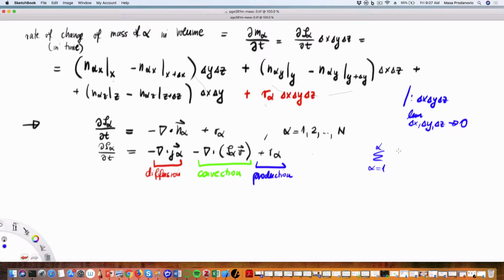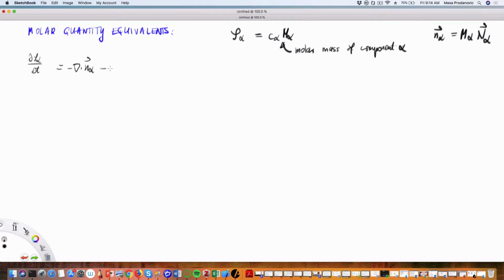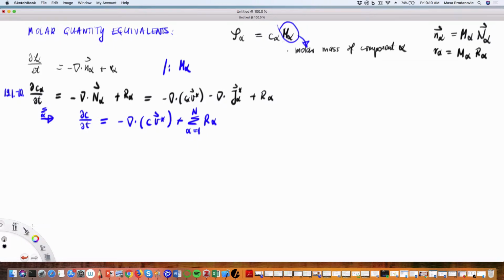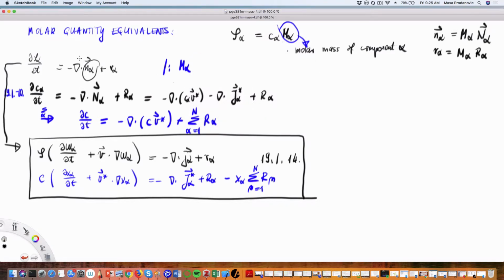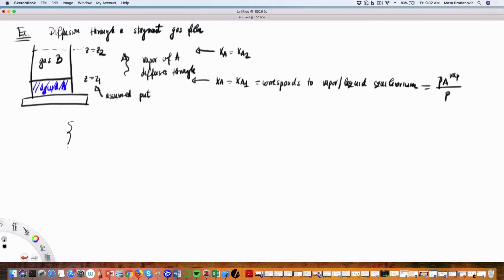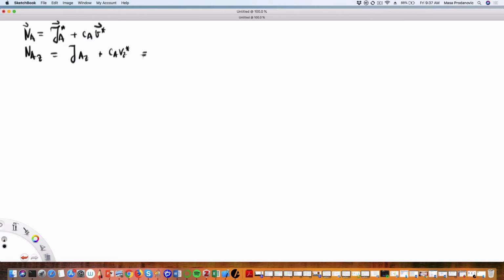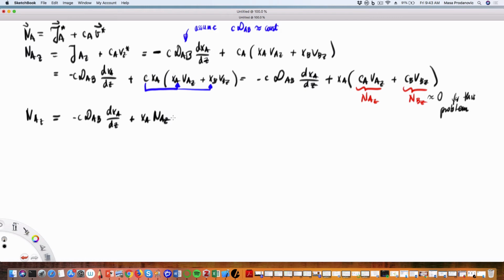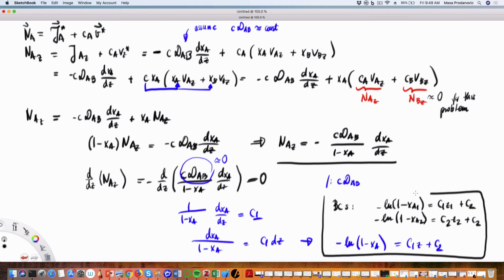PGE381M Lecture5 MassTransport Examples 2018 11 30